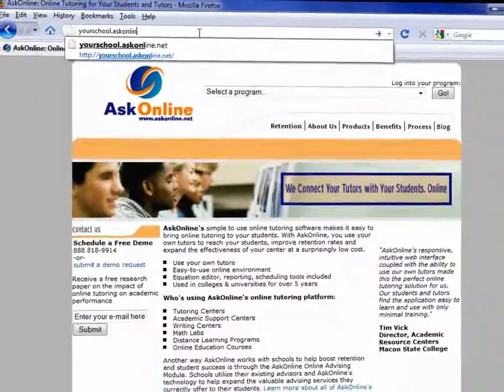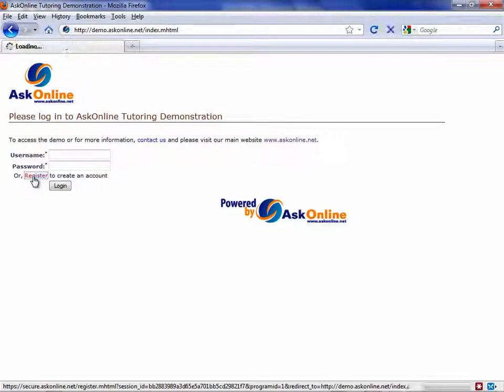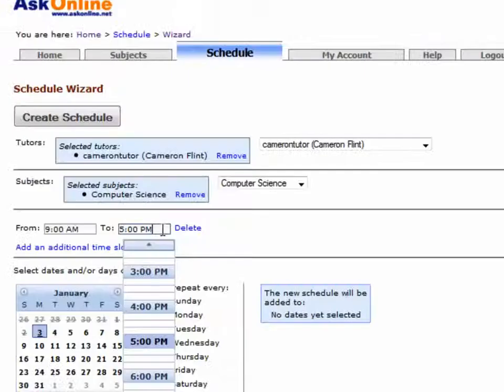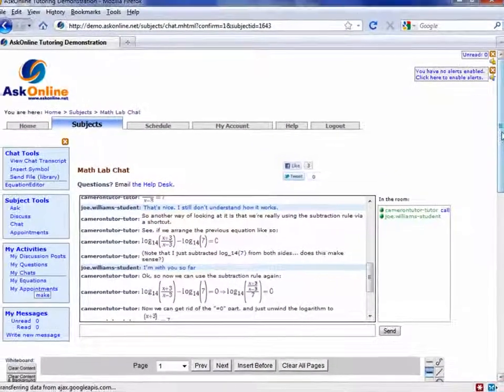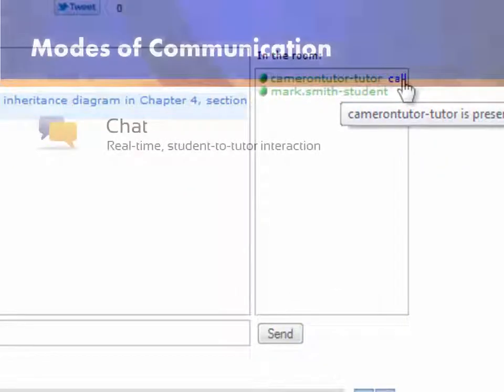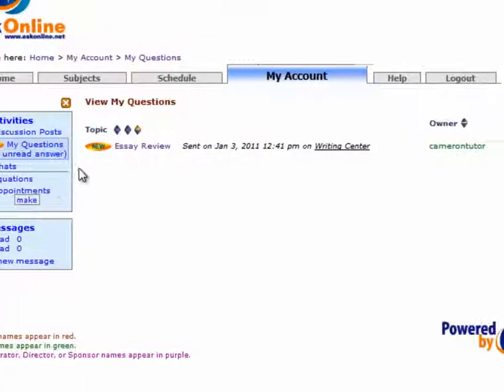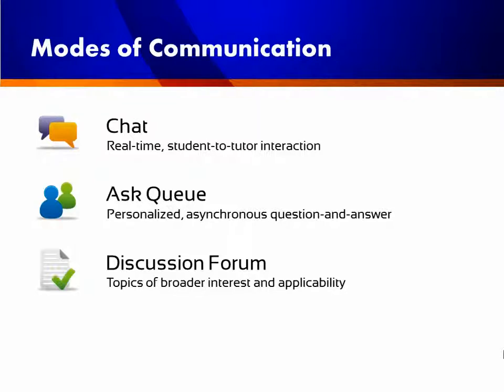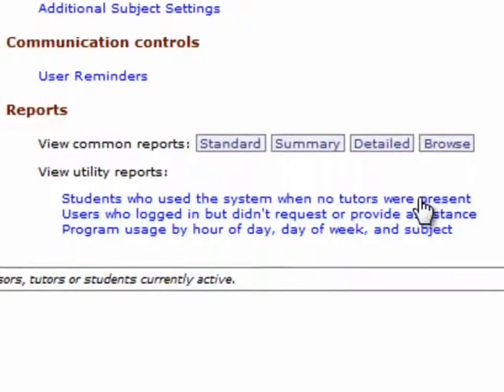Welcome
Welcome to AskOnline!